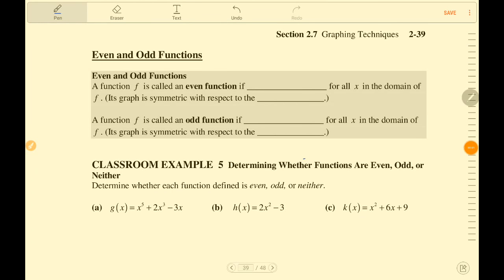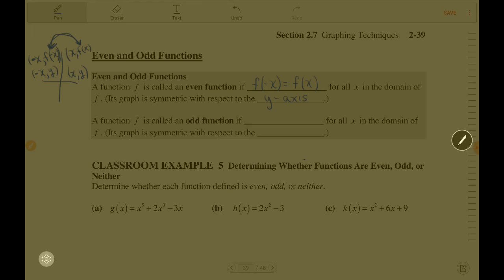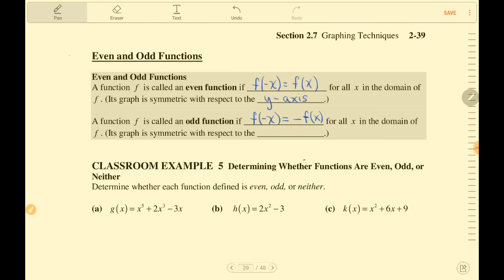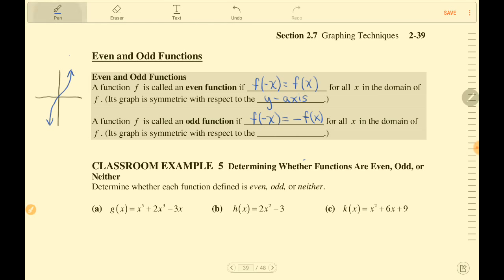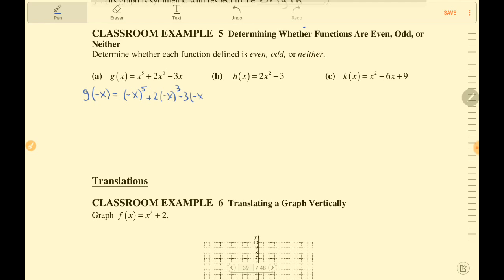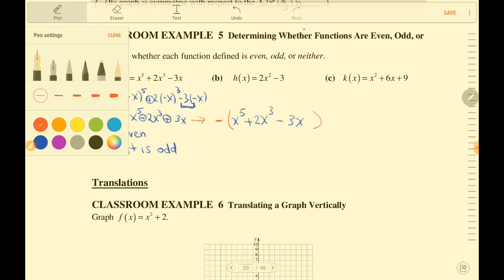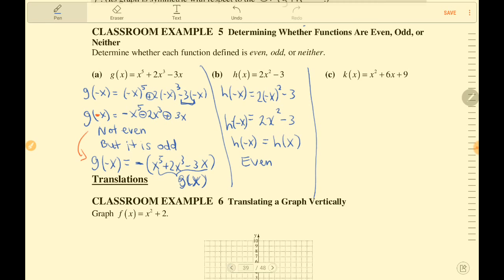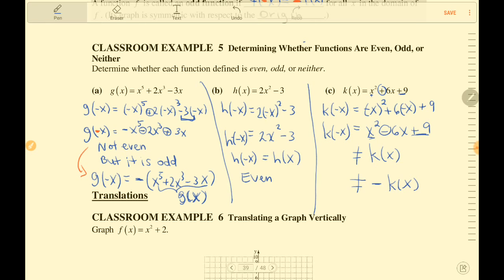Functions: Even, Odd, or Neither?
Test functions to determine whether they are even (symmetric to the y-axis), odd (symmetric to the origin), or neither.